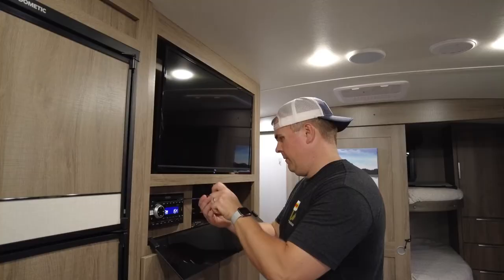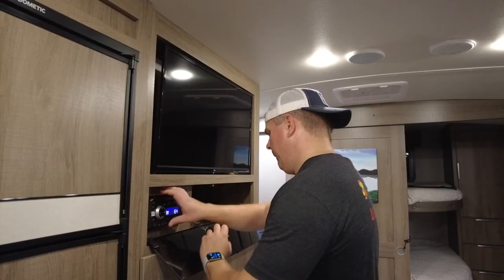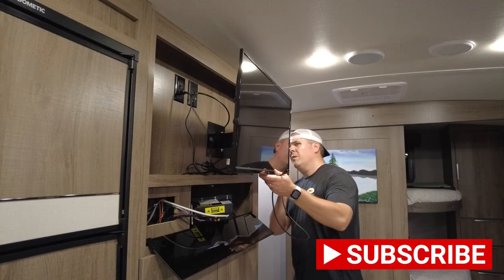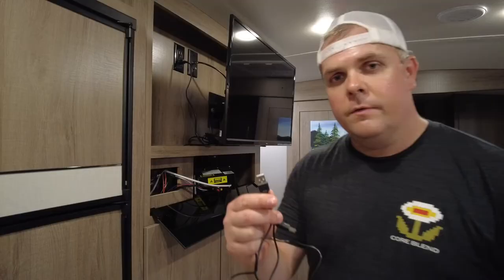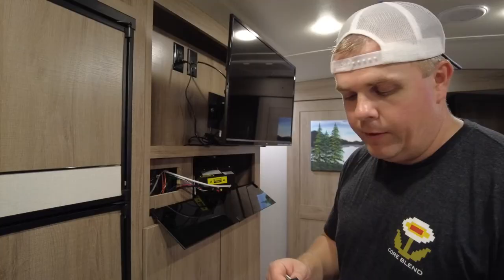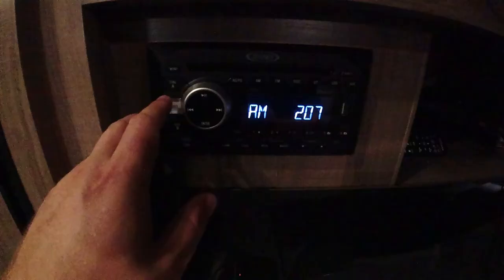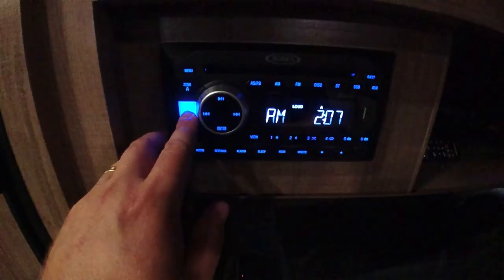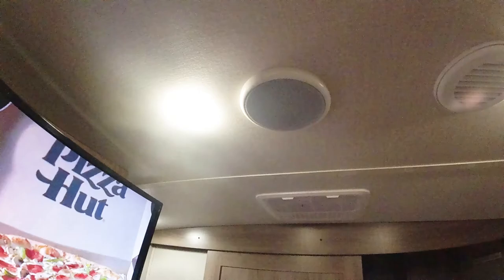Pushing TV Sound Through RV Speakers (Smart TV, Quick Fix)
Our 2021 Grand Design Imagine came with a ROKU TV, which is great, but we were unable to push the smart TV sound through the RV speakers, so we found quick fix!

Links to Items:
Digital to Analog Converter (comes with optical cord):
Analog RCA Cord: